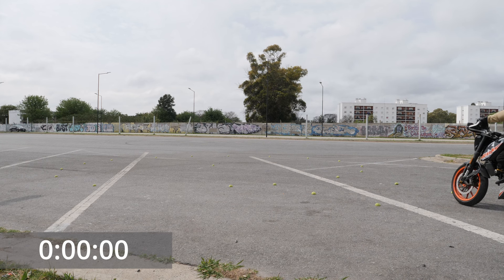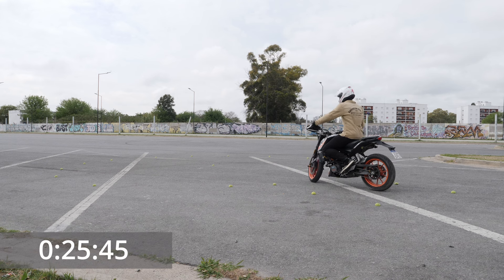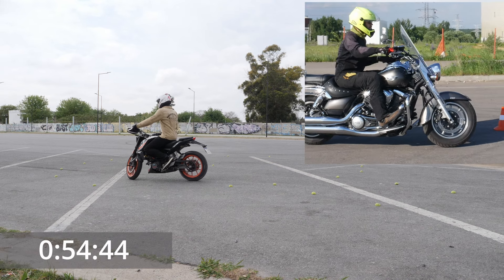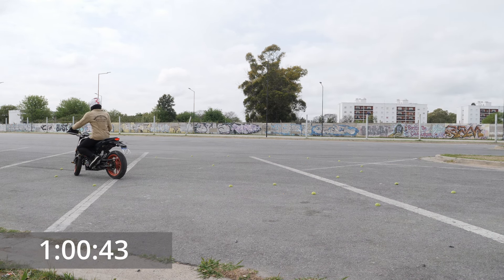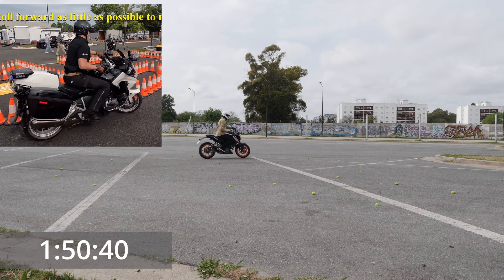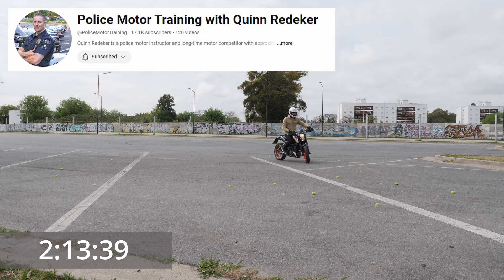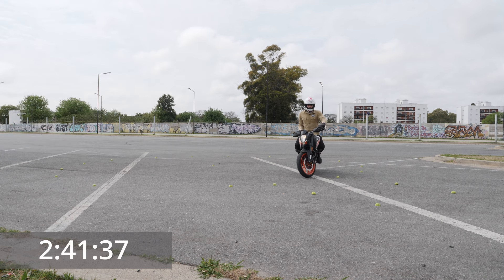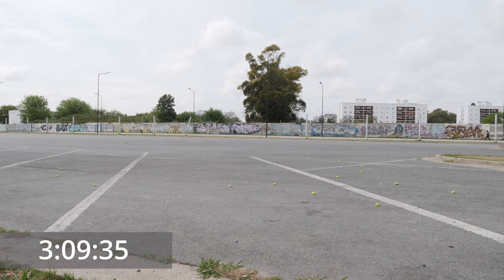Let's do Motojitsu Challenge!